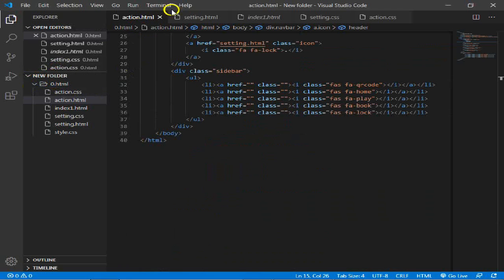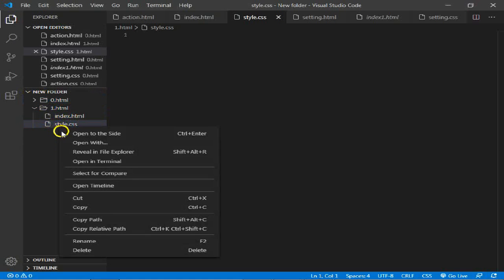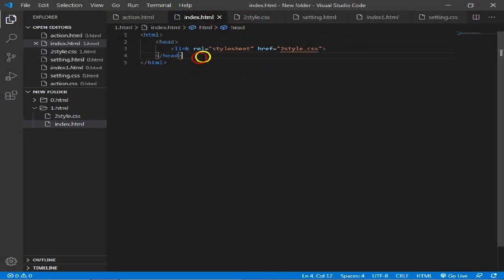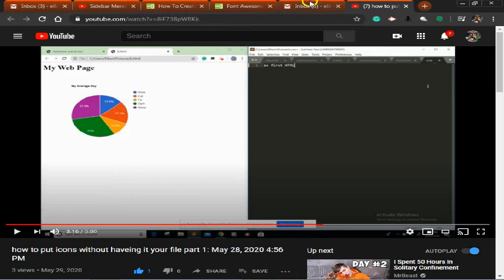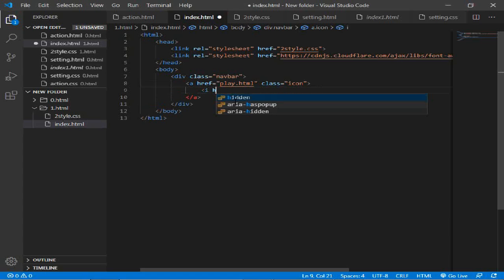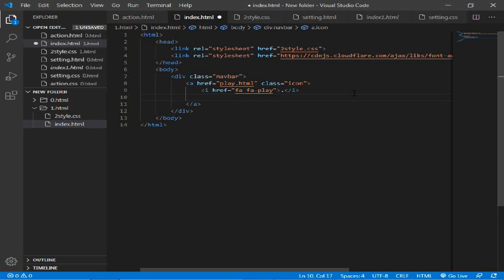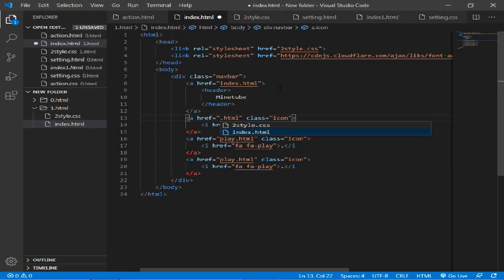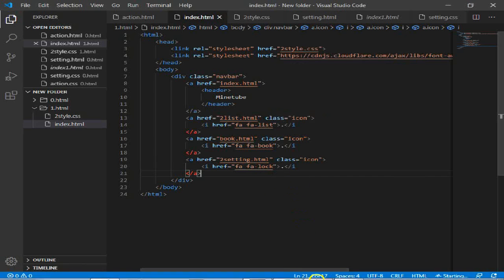html 1st part:how to make a wedsites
i know it is blurry but i will fix it if it dosin't work i will make a new one